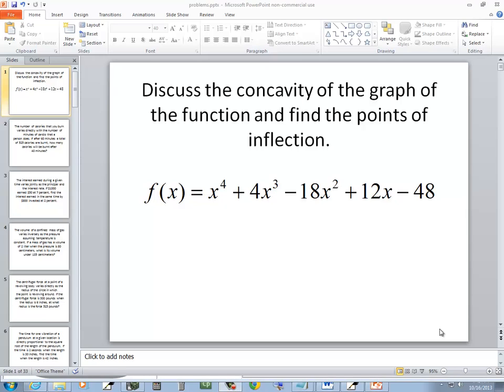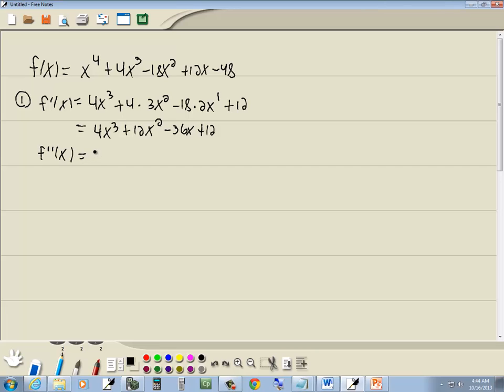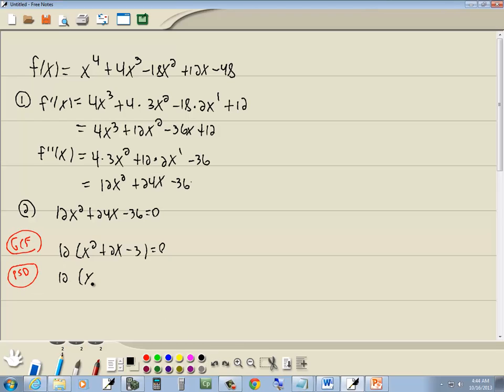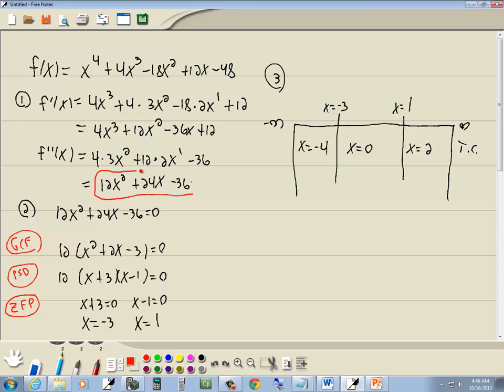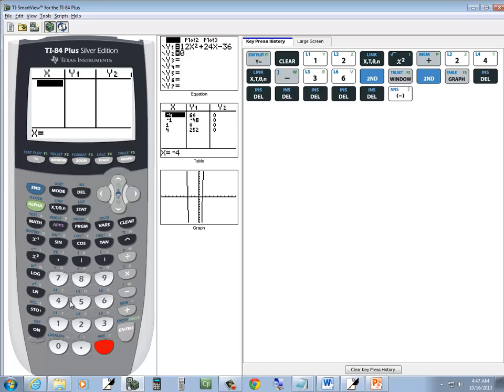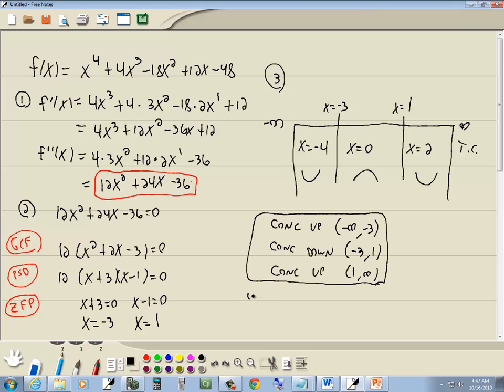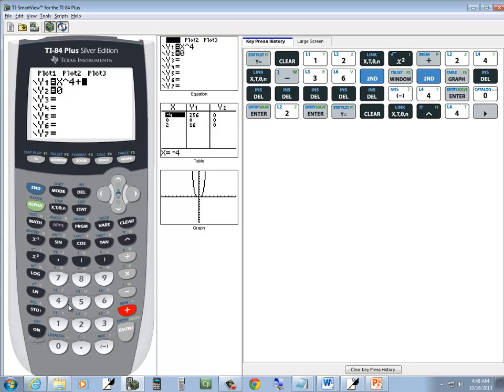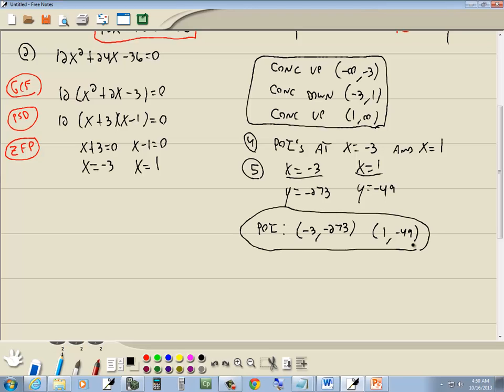Calculus for Business-Economics Homework - Concavity - Points of Inflection - P0104323